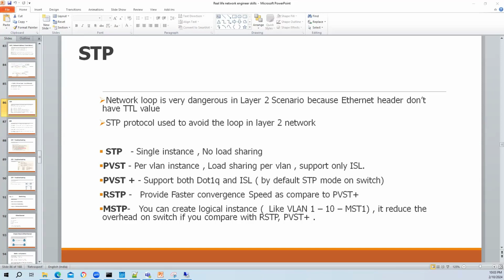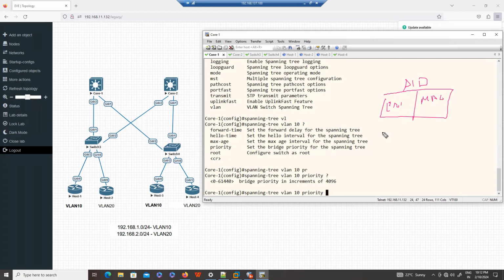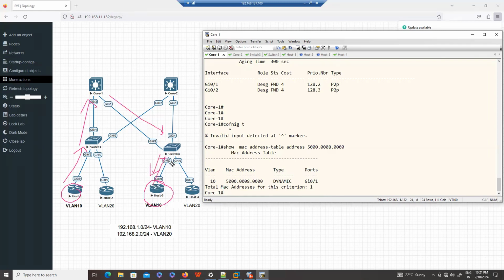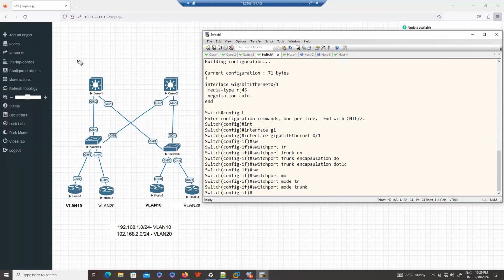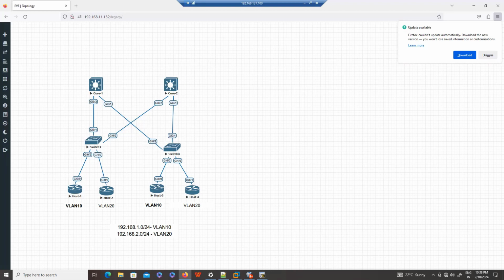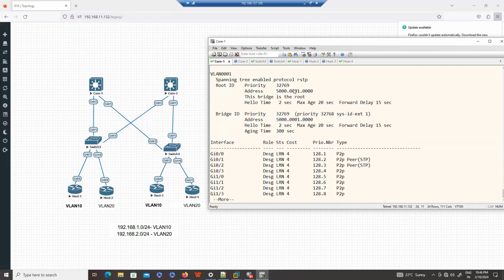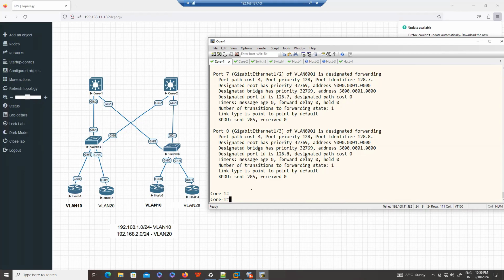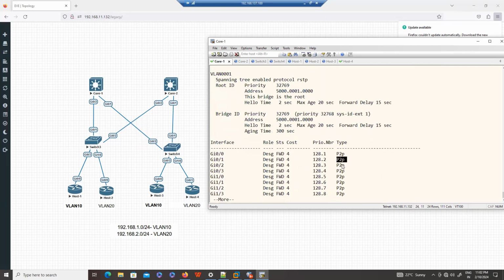Class 3 | Spanning tree (STP) | CCNP Switching | Real Life Networking Skills